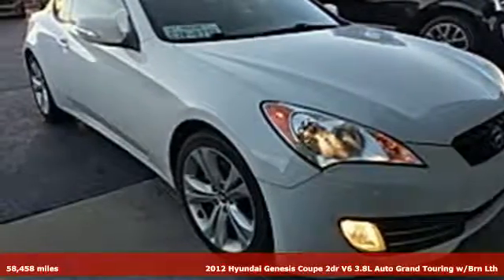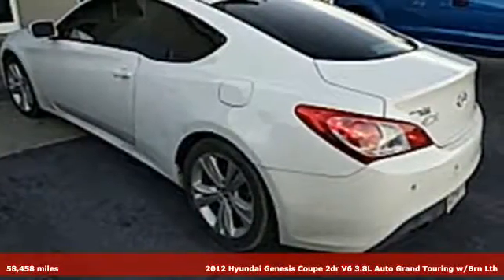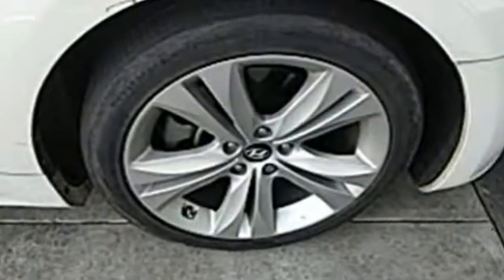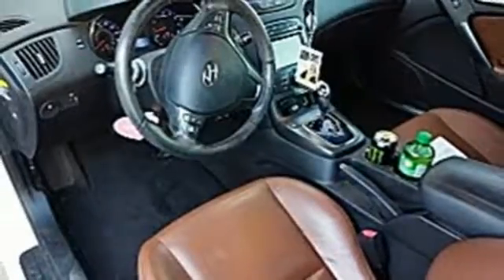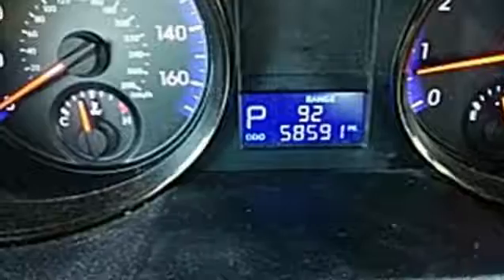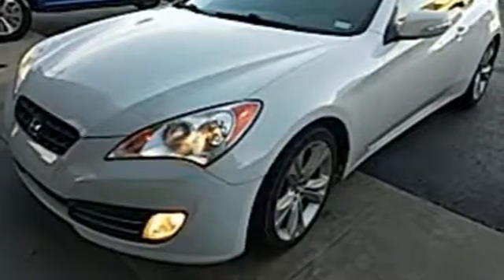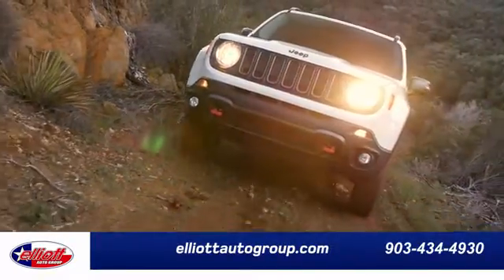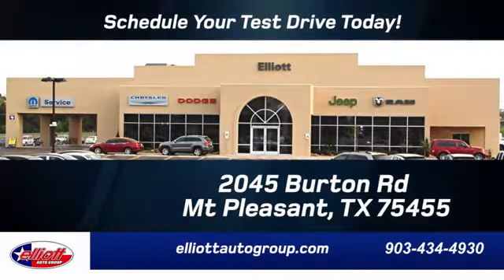Used 2012 Hyundai Genesis Coupe Mt Pleasant TX Sulphur Springs, TX D10318C - SOLD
Year: 2012
Make: Hyundai
Model: Genesis Coupe
Trim: 3.8 Grand Touring
Engine: 3.8L V6 MPI DOHC 24V Dual CVVT
Transmission: ZF 6-Speed Automatic with Shiftronic
Color: White
Interior: Brown
Mileage: 58458
Stock #: D10318C
VIN: KMHHU6KH0CU076985
**NAVIGATION**, **SUNROOF**, **LEATHER**, **BLUETOOTH HANDS-FREE CALLING**, **HEATED SEATS**.brbrMonaco White 2012 Hyundai Genesis Coupe 3.8 Grand Touring RWD ZF 6-Speed Automatic with Shiftronic 3.8L V6 MPI DOHC 24V Dual CVVTbrbrRecent Arrival! Odometer is 625 miles below market average! 17/27 City/Highway MPGbrbrbrReviews:brbr * Sharp handling; spirited performance; livable ride quality; sporty cabin design; strong four-cylinder fuel economy; good value. Source: Edmunds

Address:
2045 Burton Rd.